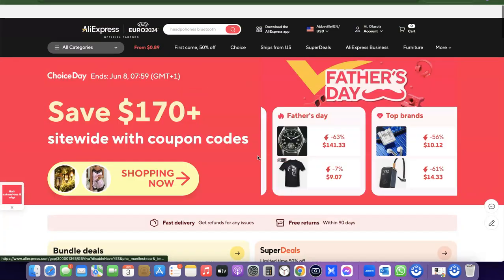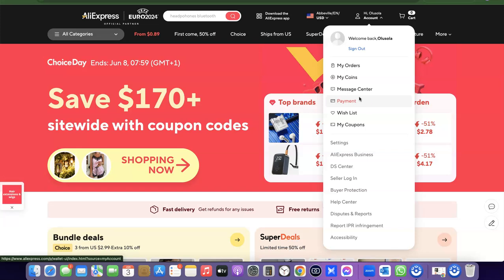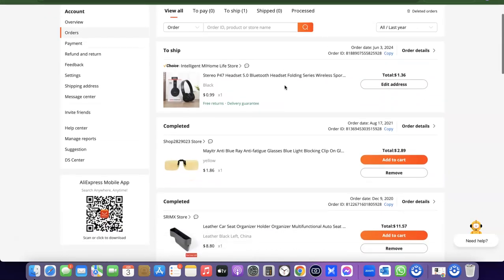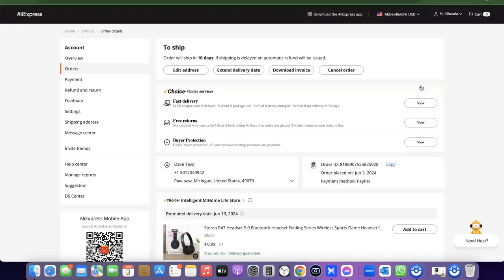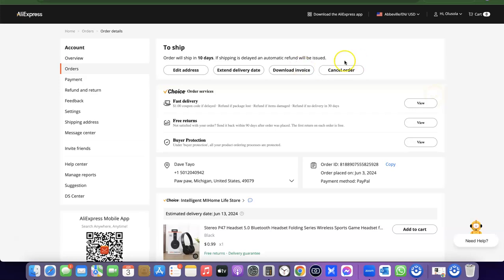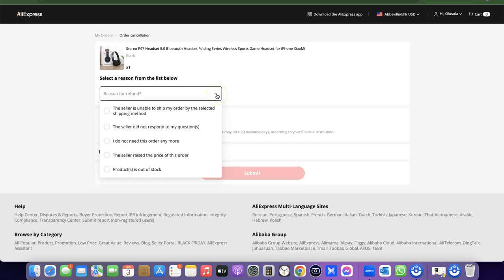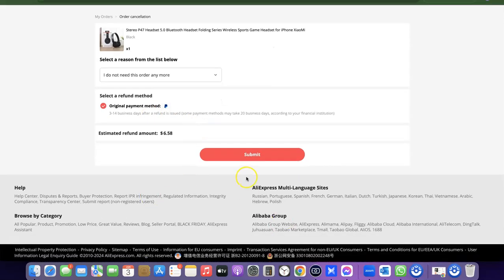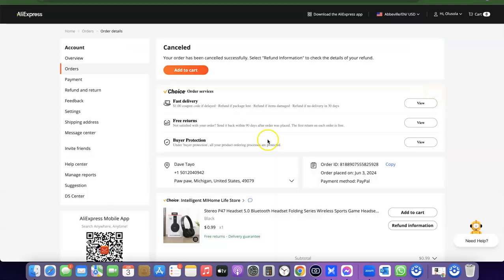How To Cancel Aliexpress Order And Get Refund [Step By Step]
Here's how you can easily cancel an order on AliExpress and successfully get a refund for your order.